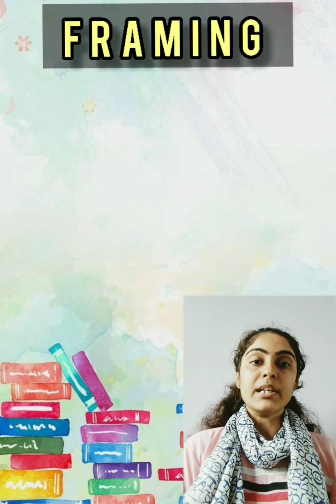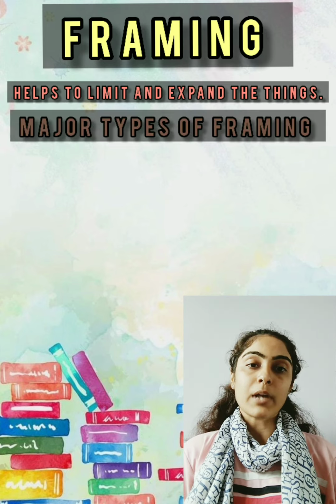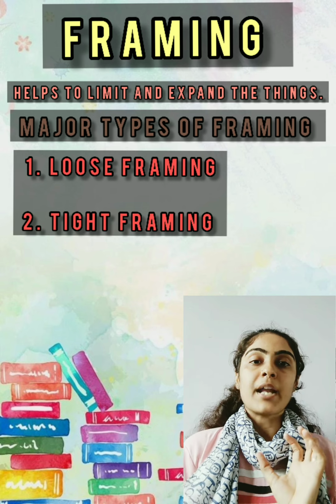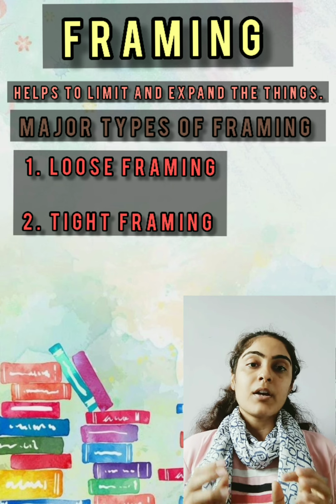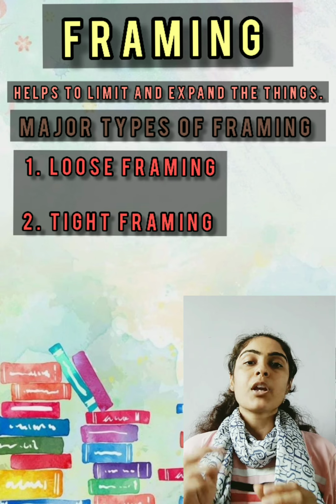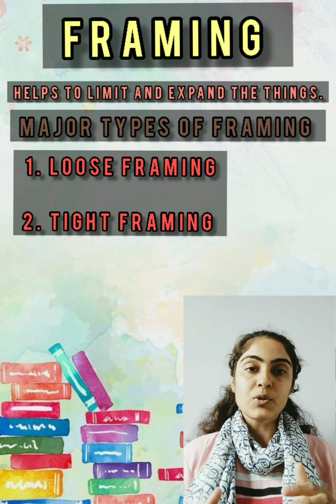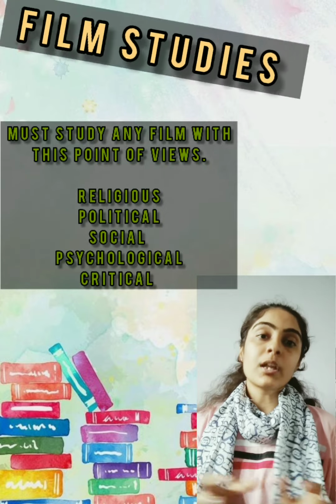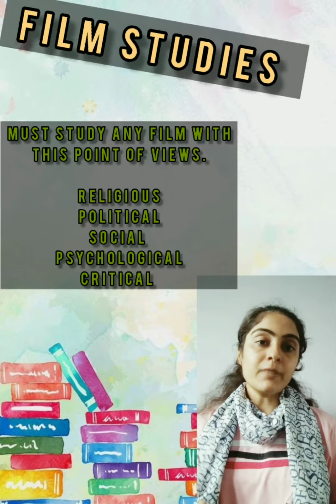Explanation of Film Studies in reference to Bollywood Movie PK.